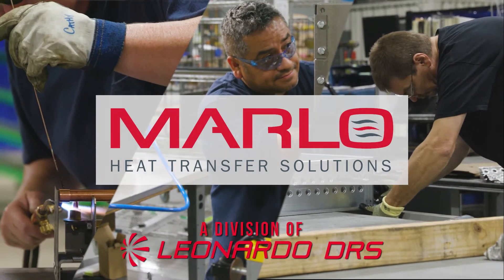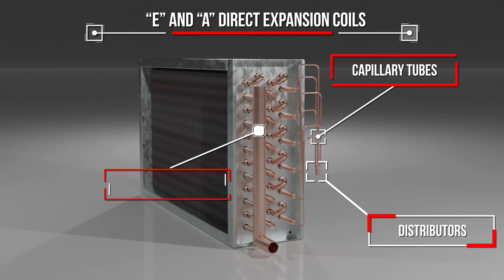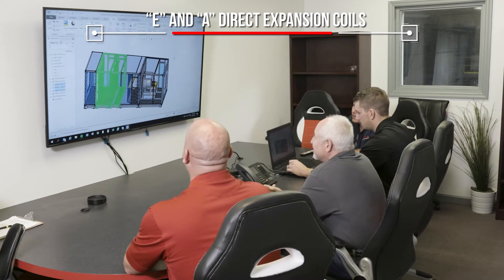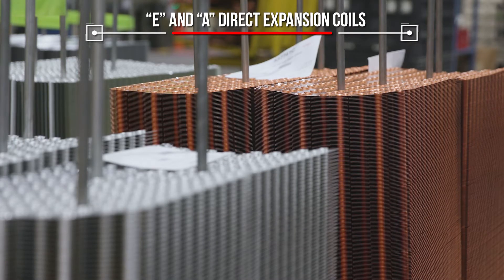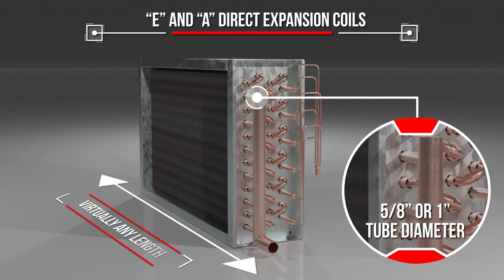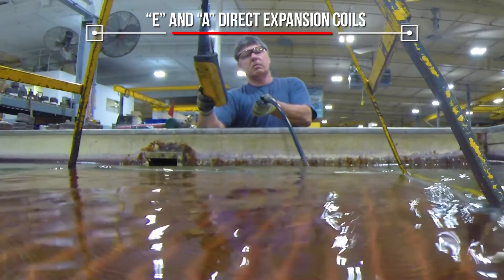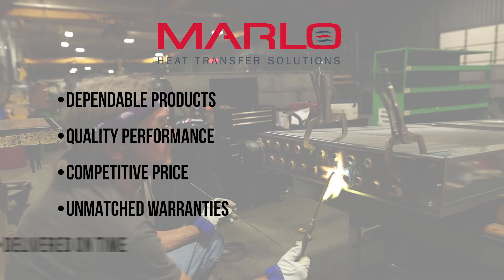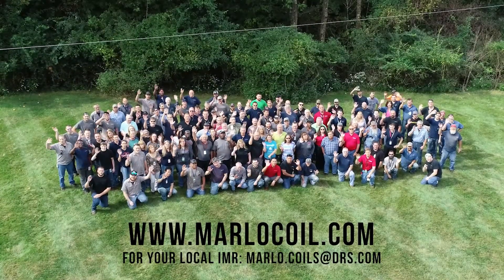DX and Ammonia Cooling Coils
Leonardo DRS – Marlo Heat Transfer Solutions offers engineered to order refrigerant coils for commercial and industrial applications. Our DX and flooded evaporator coils are used in Air Handlers, process air equipment, refrigeration equipment, tunnel coolers and other two phase refrigerant applications where high performance and durability are needed.